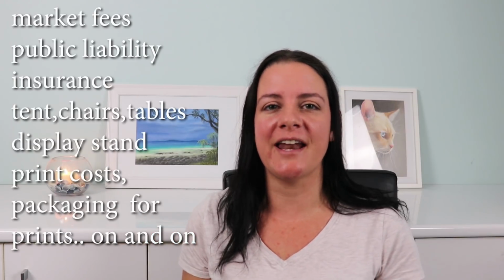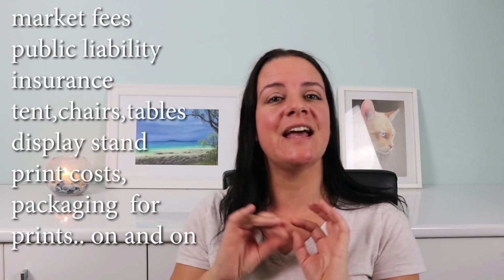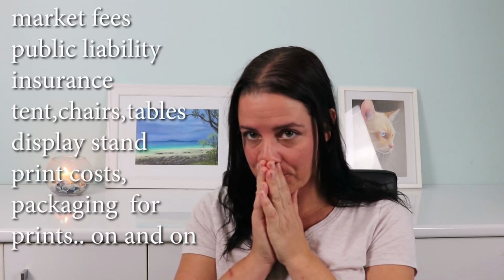Selling art at my first market stall! Was is worth it?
This past weekend I took a bit of a gamble. I spent a whole bunch of money I didn't really have to spare on setting up a market stall to try selling my art at a local community event.

I thought you might like to hear how it went! Was it worth the time and money? I also talk about the things I think I did right, and the things I did wrong, very wrong!!